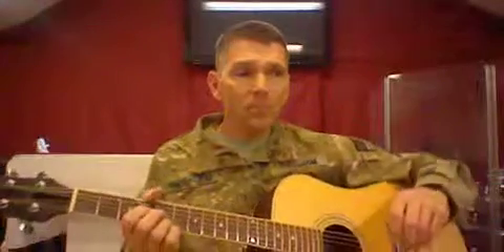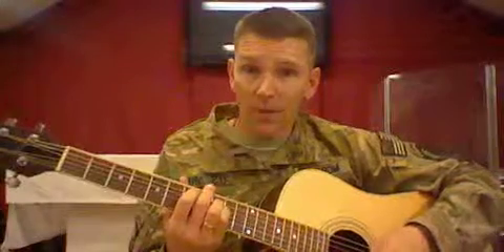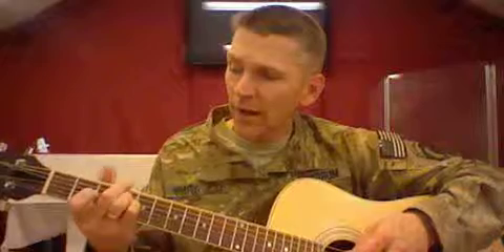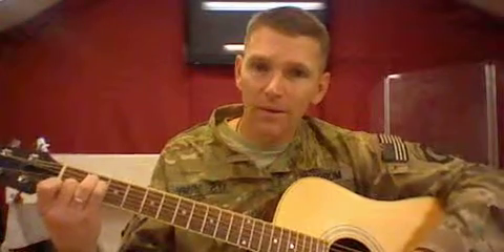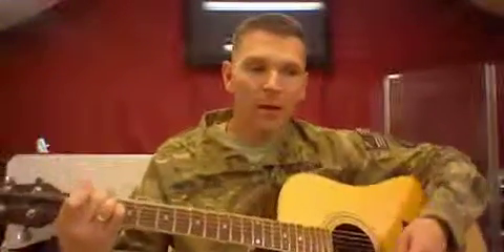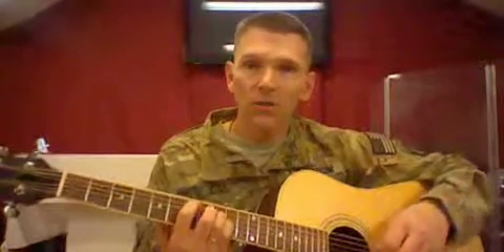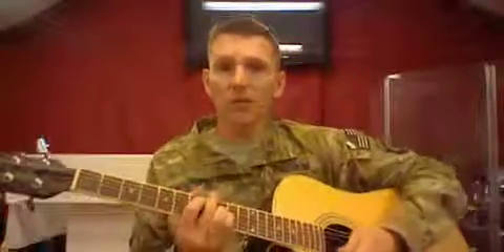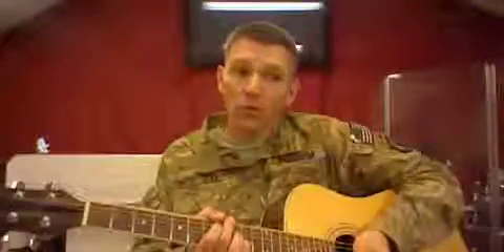Onward Christian Soldiers E Guitar tutorial with Chaplain Morgan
Guitar tutorial with vocals from a forward deployed US Army chapel with Chaplain Mark Morgan.